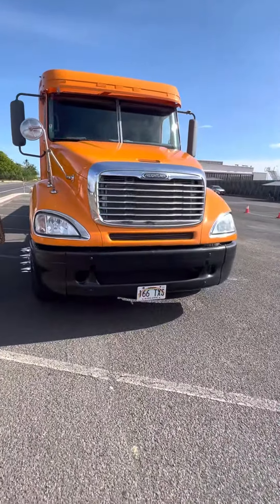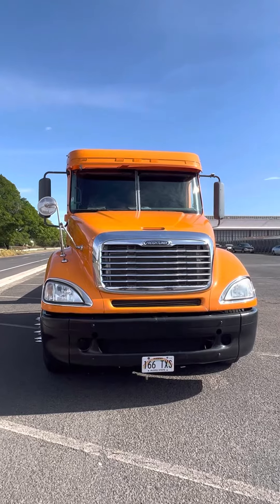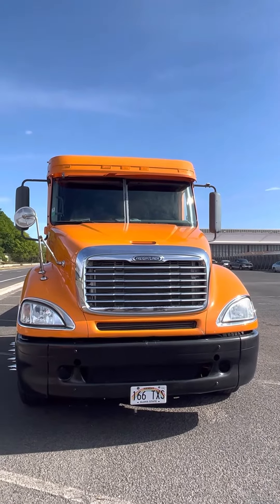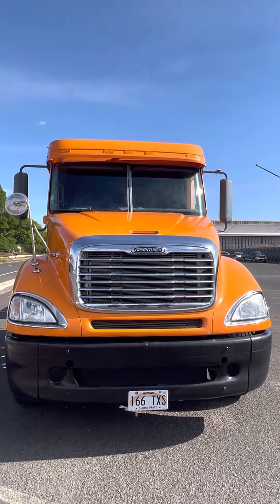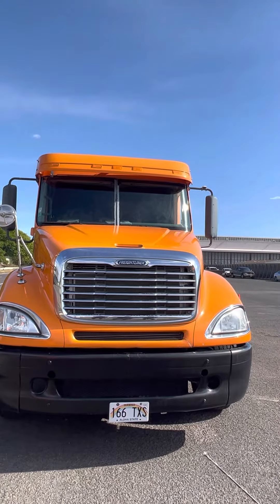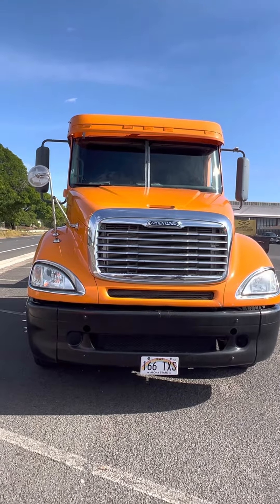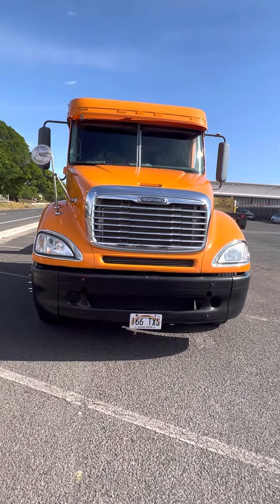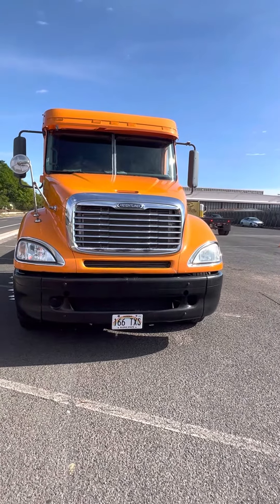Front of the truck